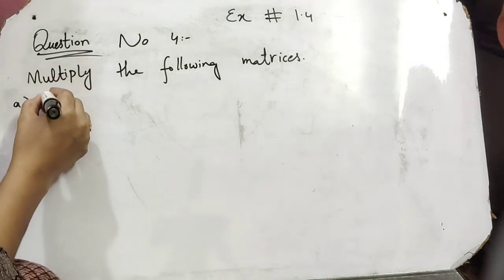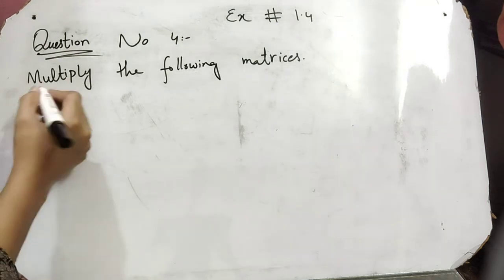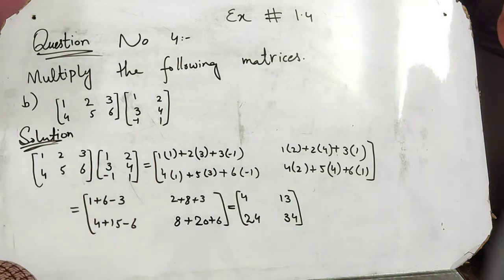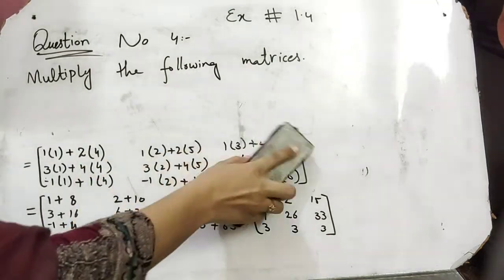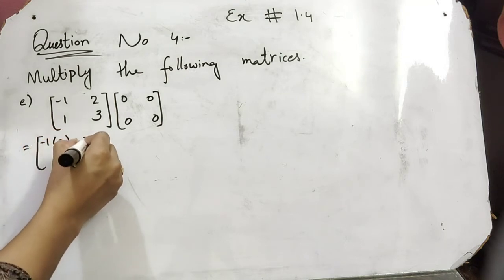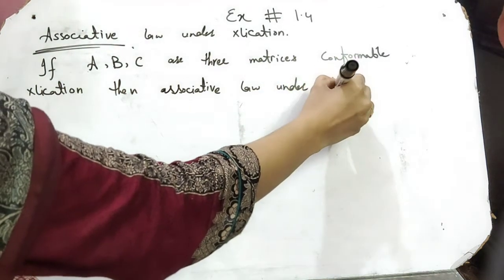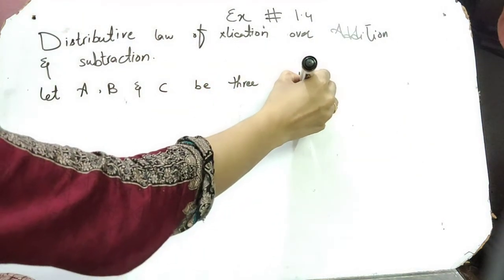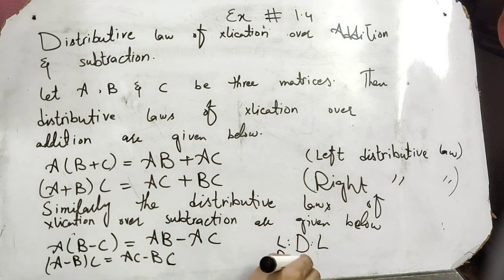9th Class Mathematics | Exercise No. 1.4 |Question No. 4|Star Academy